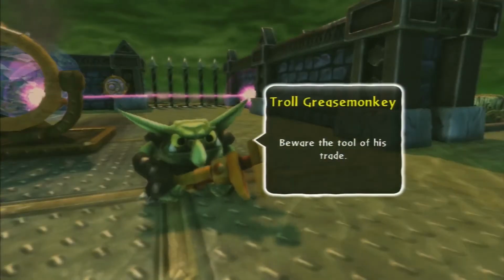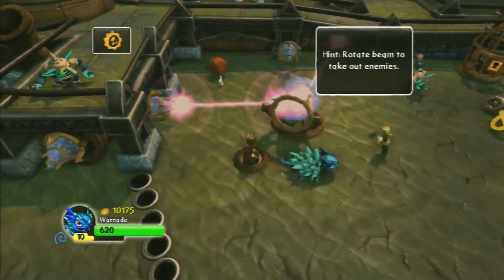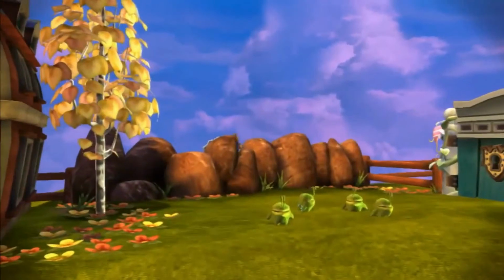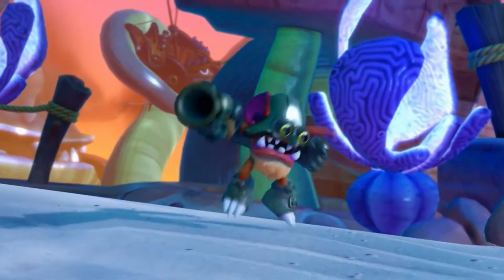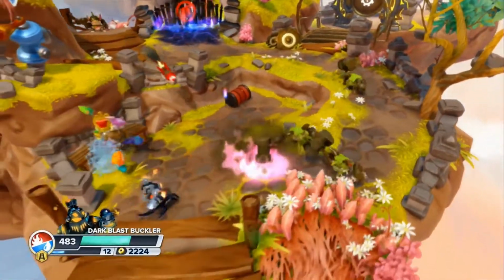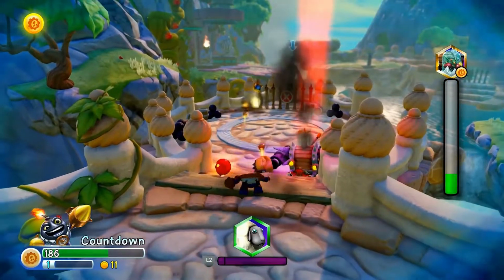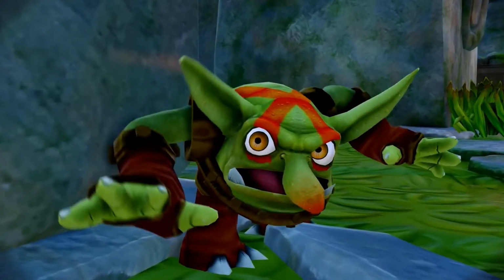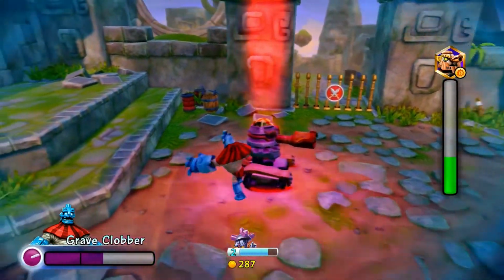How Trolls Evolved (HIE) ep 2